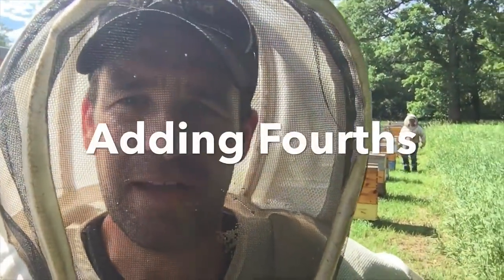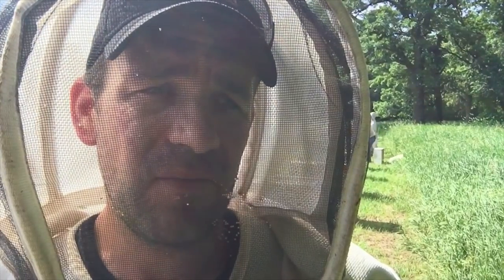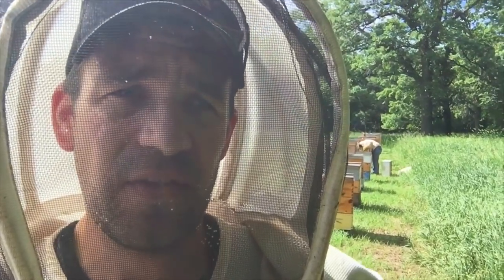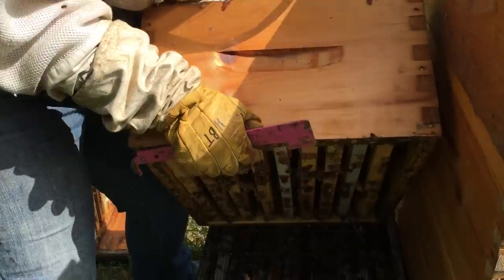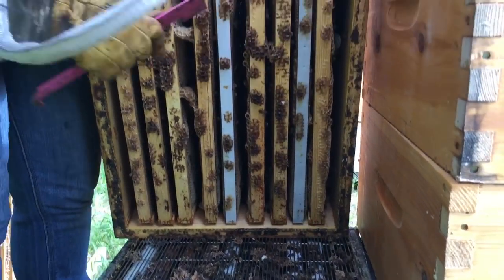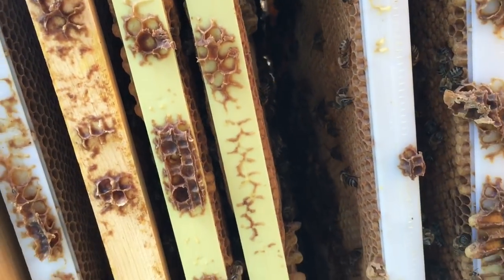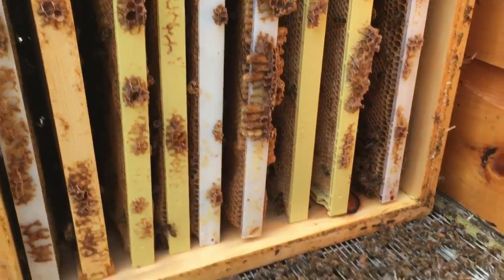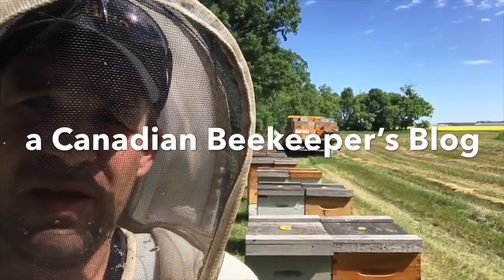Adding Fourths, but not before one last look